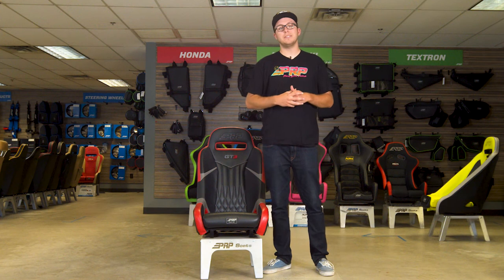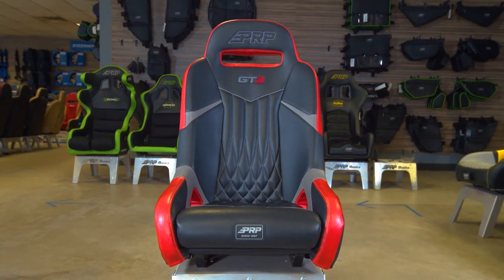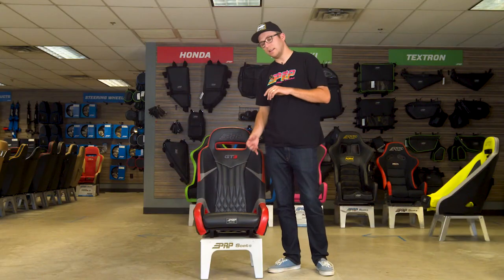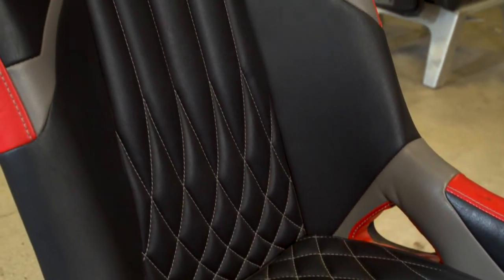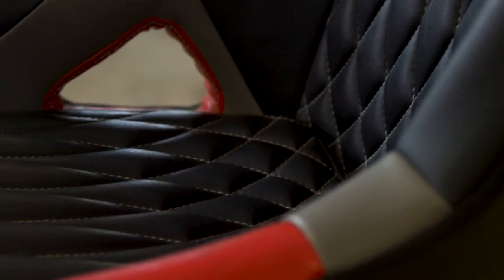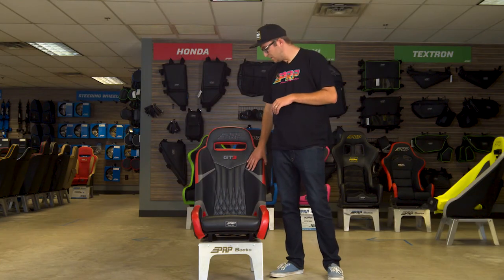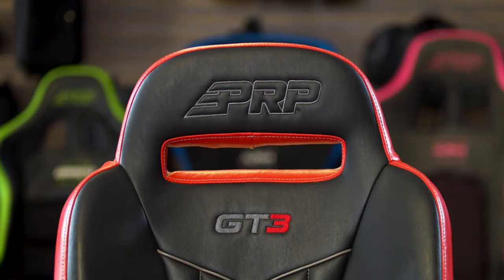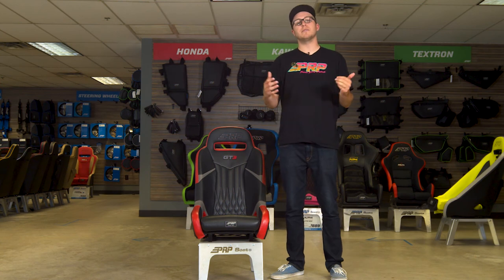PRP GT3 Suspension Seat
The GT3 is the third generation of our best-selling GT Series. New features include a removable seat cushion, a 5th point harness slot, and all new modern styling. Additional bands allow you to customize the colors and materials of your seat more than ever!

The GT3 keeps you contained and comfortable with 7″ of containment, and a perfect 12° seating angle. The vinyl-coated nylon suspension liner and dual-density foam decrease the impact on the body, reducing the fatigue you feel after a long day in the dirt or dunes. Improve your ride! Upgrade to the most innovative aftermarket RZR suspension seat!

Design your own and Make it Yours! With over 60+ different colors and materials to choose from, you can customize the perfect seat for your ride. Extra options available include Front Goggle Pockets, Rear Storage Pockets, Water Paks, Heated Seats, Air Lumbar, and various Diamond Stitches.